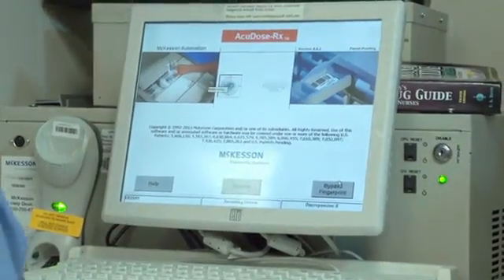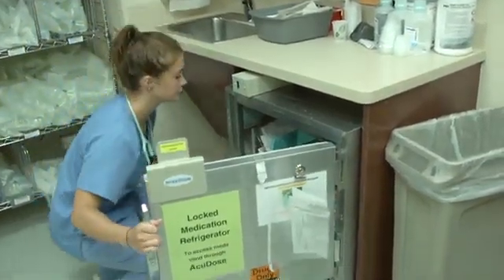US clinical unit tour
Video Tour uploaded on youtube from the course Clinical Terminology for International and U.S. Students by University of Pittsburgh offered in coursera platform.